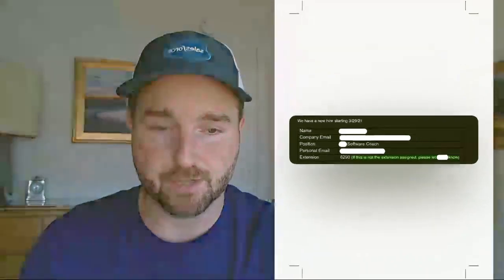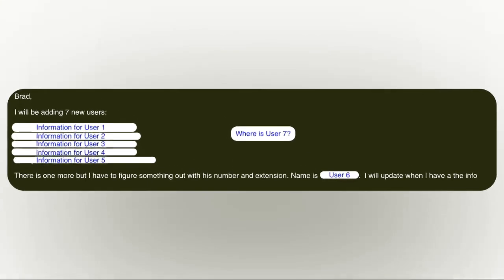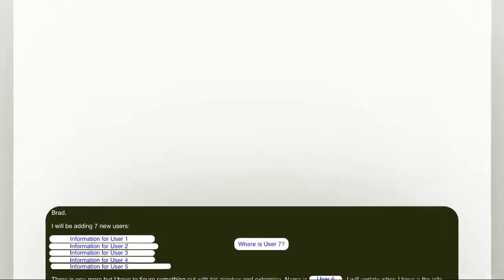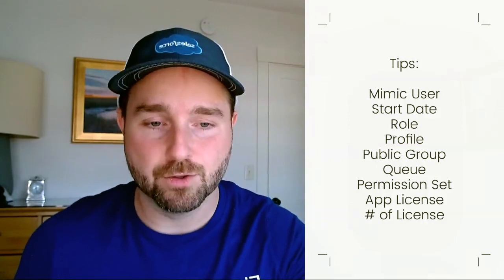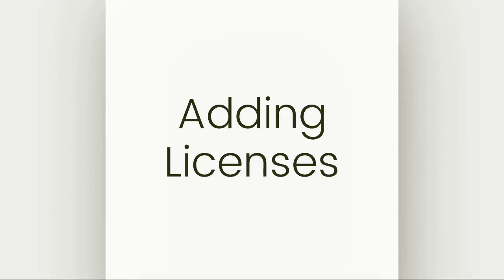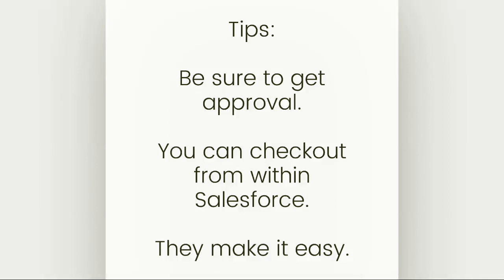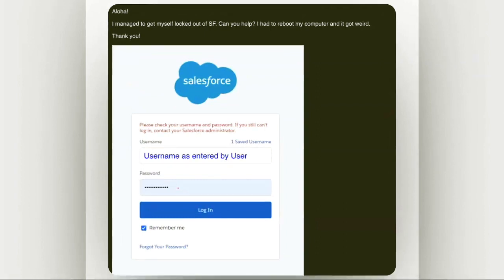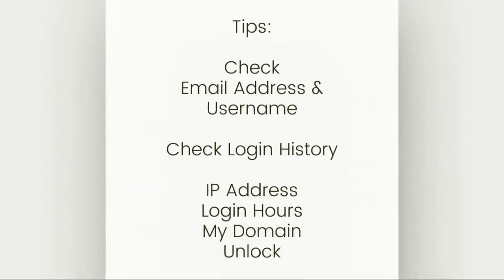What do Salesforce Professionals do? | User Management | Salesforce Real World Series Video 2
Interested in a Salesforce Career? Try the free resources below!

This is the second video in our Salesforce Real World Series! I discuss User Management and the types of requests you should expect to see around User Setup, Deactivation, Password Resets and how you should think like a pro for even the simplest problems!

Stay tuned because in this series I'm going to cover Real World Requests on topics like, User Management, Security, Layouts, Email Requests, Automation Troubleshooting and Enhancements, Pardot Issues, Third Party App Support, End User Training and so much more!

If you're still working on landing your first job or jumpstarting your Salesforce journey and need the extra motivation I have the perfect program for you. This is called the "$60k or More in 6 Months or Less | Salesforce Career Development Program" and it's going to change your life!
✅ This program will take you from wherever you are today to landing your first Salesforce job in 6 months or less making $60,000 - $80,000.
✅ I need you to dedicate 8-10 hours per week of your time and myself and the program will take care of the rest!
✅ I will teach you exactly what to do to in order to get your 1st Salesforce Certification.
✅ I will show you exactly how to get real world experience by working with companies as a volunteer. I am so confident in these strategies that if you cant find volunteer projects on your own, I will find them for you, guaranteeing you hands on experience!
✅ I will give you access to Resume and LinkedIn Profile Review Sessions with feedback with additional access to pre-recorded review sessions so you can see examples of other resumes and LinkedIn Profiles to get yours just right!
✅ You will receive access to Mock Interview sessions to make sure you are fully prepared for interviews!
✅ We will conquer every obstacle, breakdown every barrier and make sure that nothing stops you from landing a job in a high paying and rewarding career!
✅ If you're serious about taking the plunge I will hop on a call with you and make sure you are confident with next steps!
✅ Check the program out here! The Salesforce Career Development Program is the ultimate guided approach to SalesforceJobs and will fast track your path to a FullyRemote career!